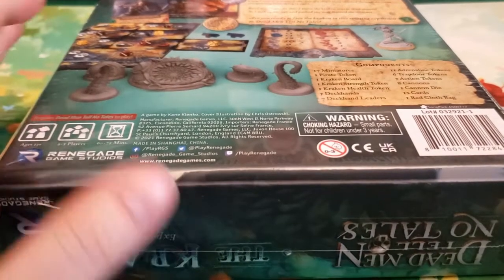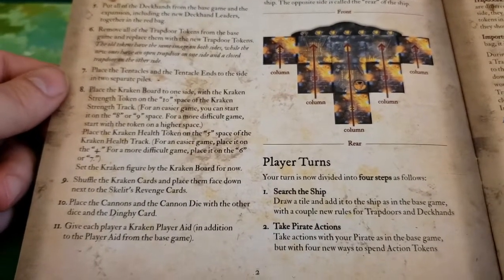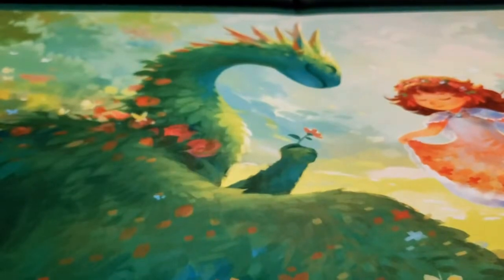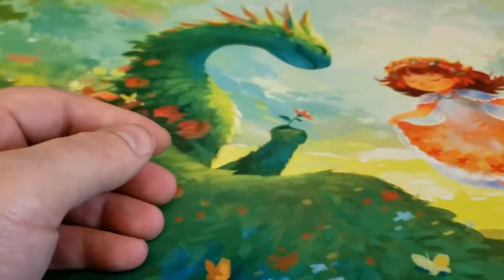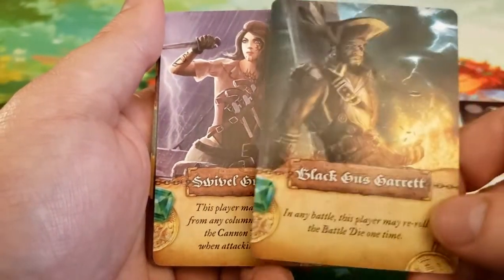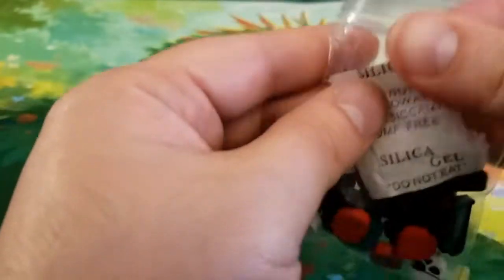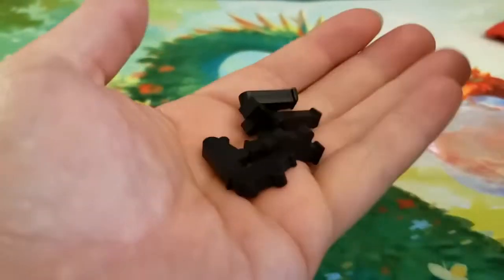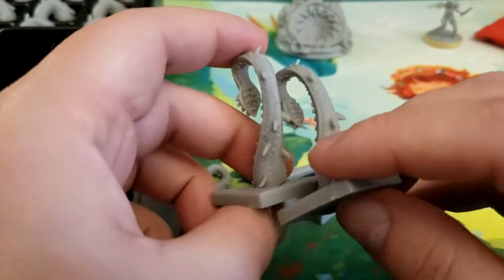Dead Men Tell No Tales: The Kraken Unboxed!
I'm super excited to see this in Retail and as you can see we have an unboxing for it! Hope you enjoy!